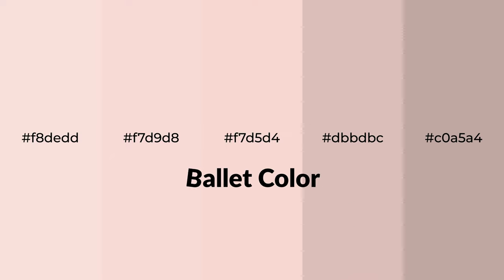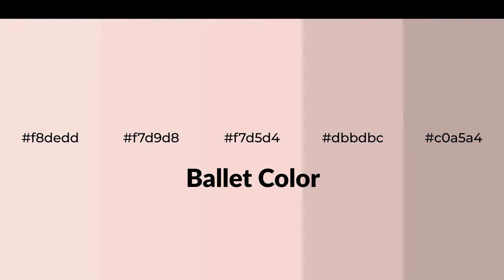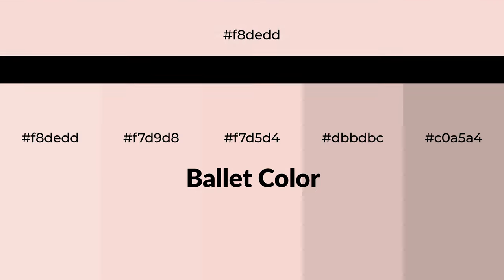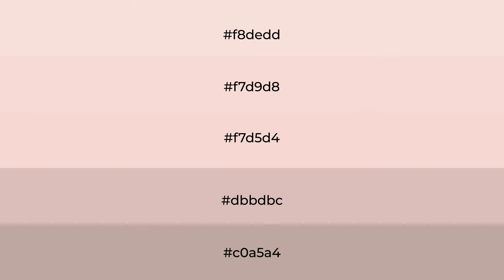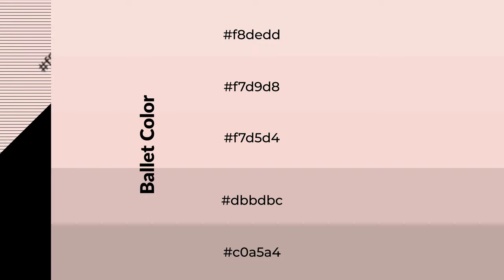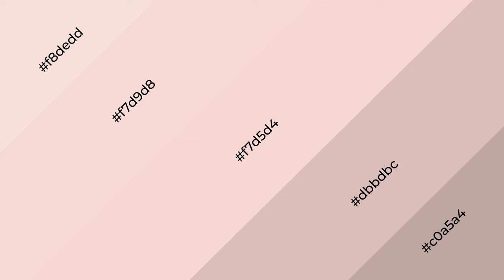Shades & Tints of Ballet color f7d5d4 A Warm Red color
Shades of Ballet color f7d5d4 Warm Shades of Ballet color with Red hue for your project!

Shades
Hex dbbdbc

Tints
Hex f7d9d8

Ballet is a warm color, and it emits cozier and active emotion. Warm colors are symbols of warmth, fire, heat, and sunshine. It also evokes joy, passion, love, and even anger emotions. You can see them used in Restaurants and Gyms.